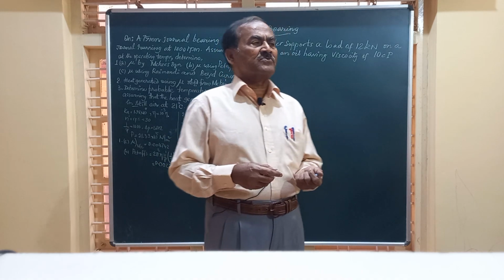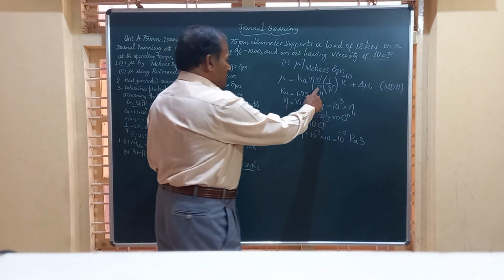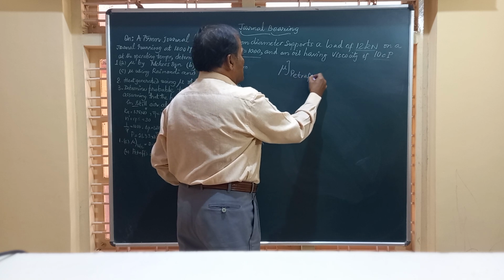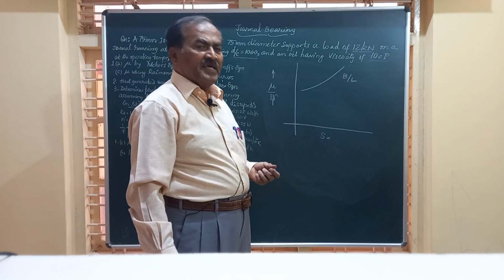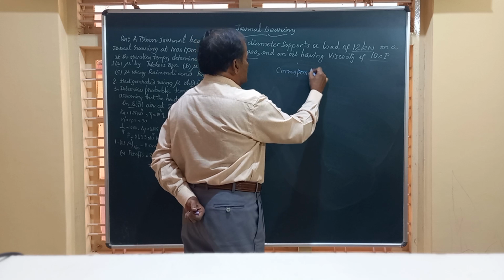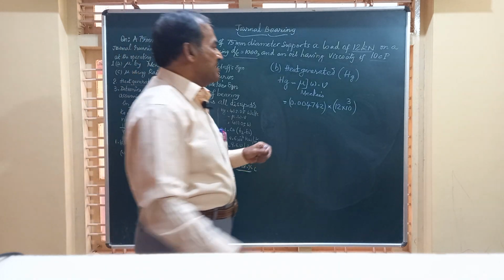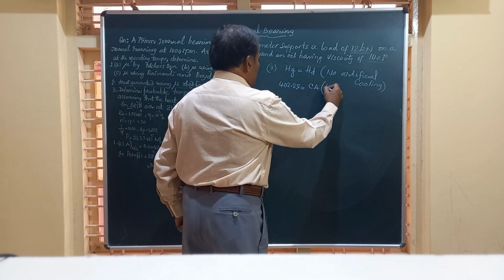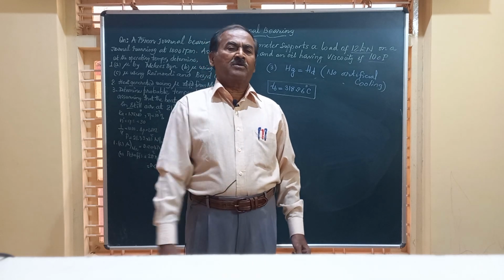Design of Journal Bearing/ DME/Machine Design (video no 326)